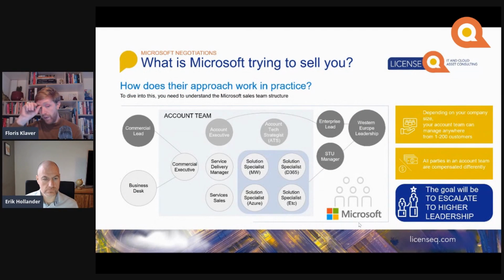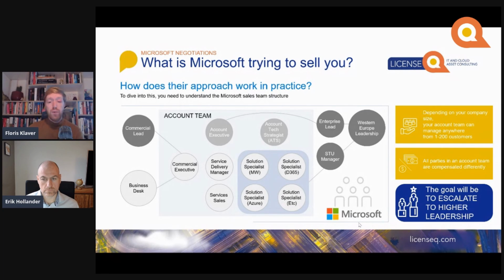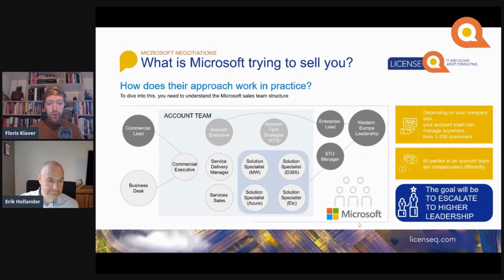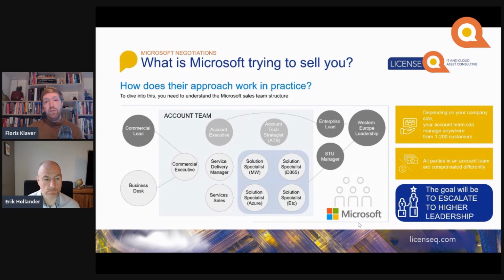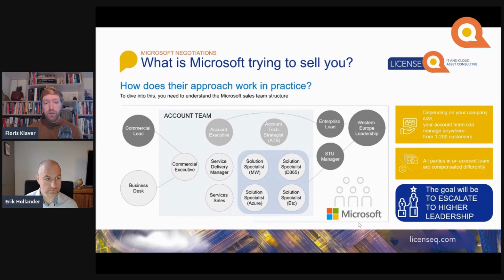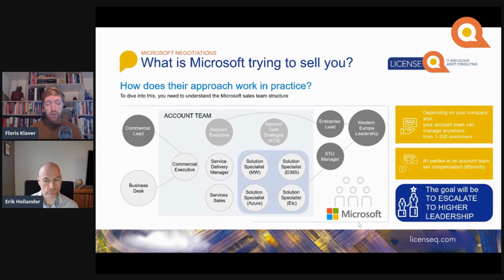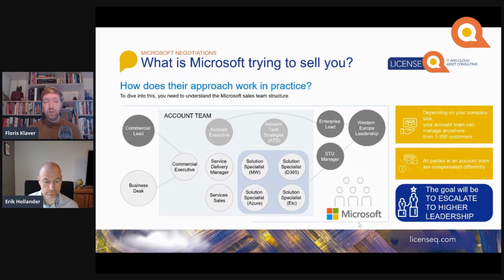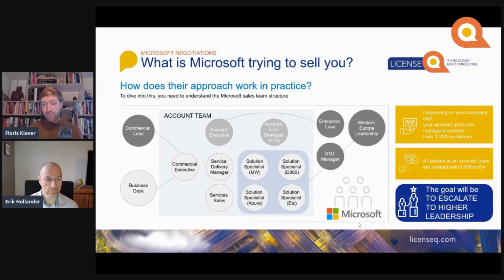Microsoft Negotiations - Microsoft Internal Sales Organization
LicenseQ believes in sharing knowledge. In this Microsoft Enterprise Agreement Negotiation Clinic former Microsoft negotiators are preparing Clients for their preparation for the expiring Enterprise Agreement (EA) or Server & Cloud Enrollment (SCE)

In this video Floris is sharing how the Microsoft internal organization is set up

We help organizations with the following topics: optimizations on licensing cost, agreement negotiations with vendors, audit defense projects, Microsoft partner management and other SAM related tasks.

We are expertly suited to help you in the world of Microsoft licensing and contracting.